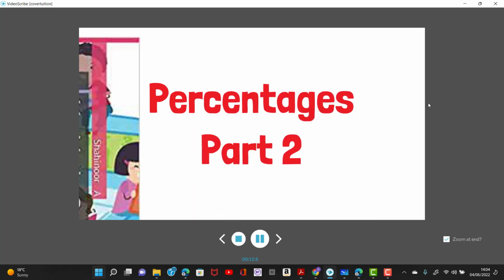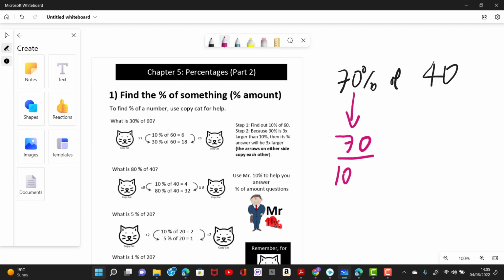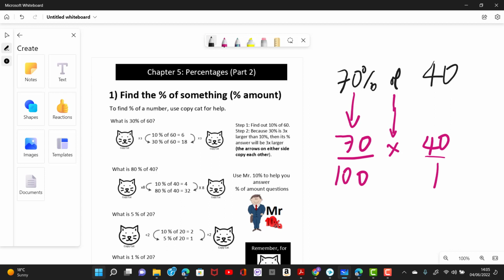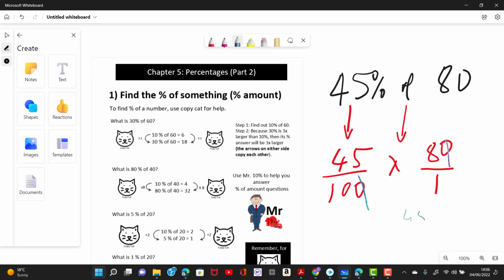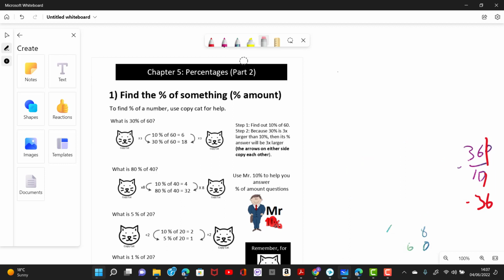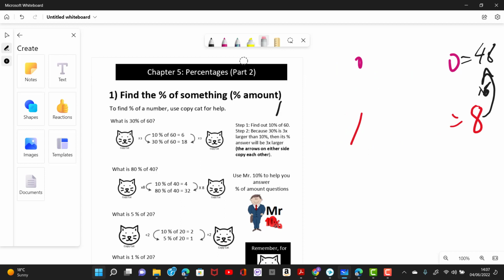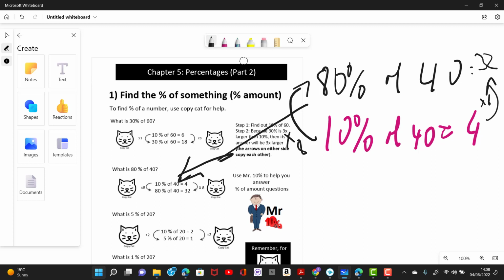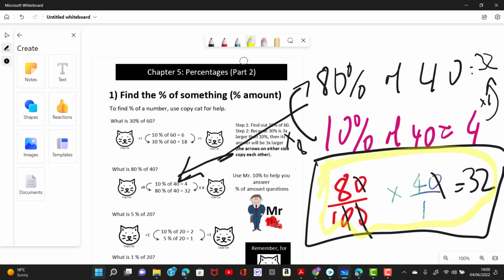Percentages 2: Find Percentage of Something